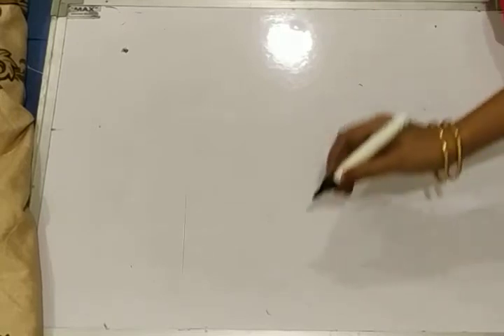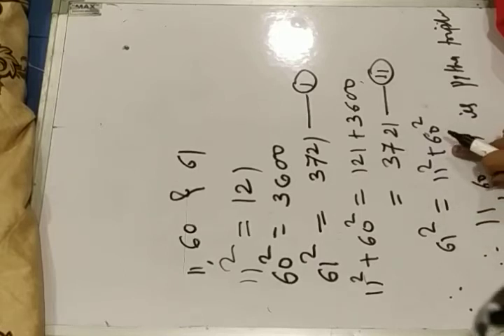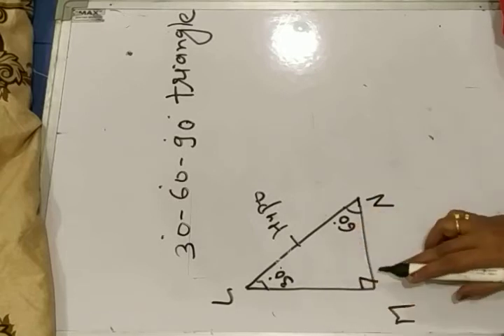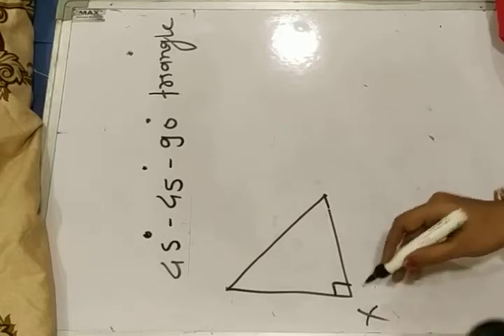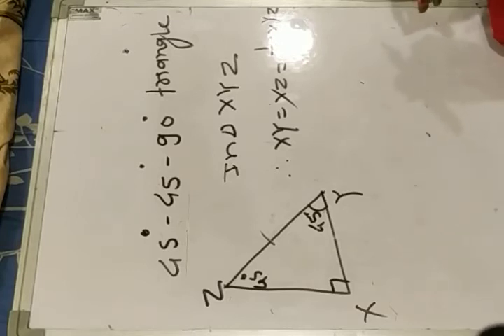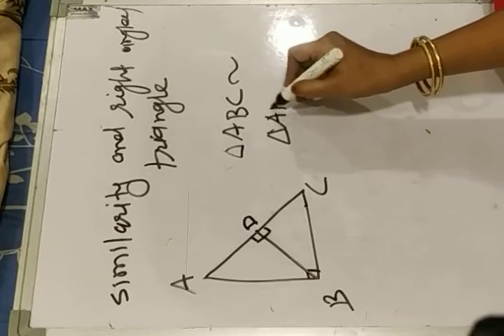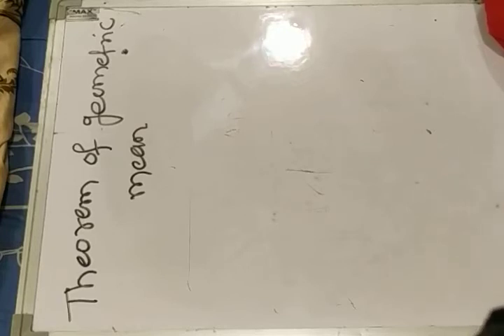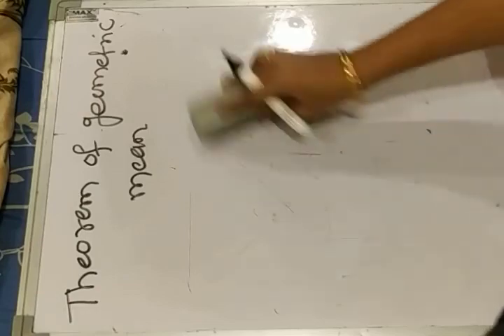Class 10 th.. Math 2...Pythagoras theorem